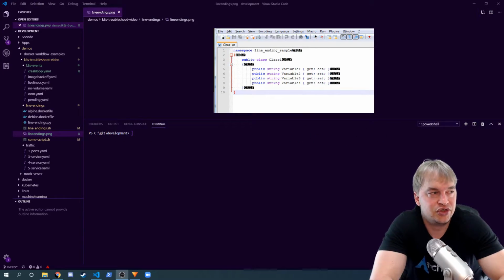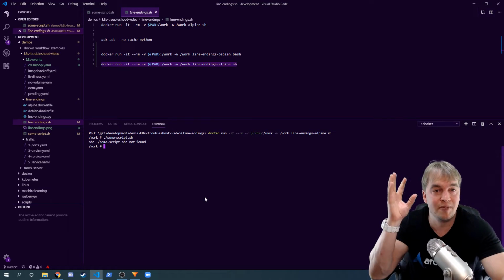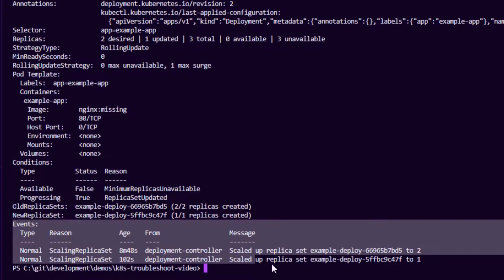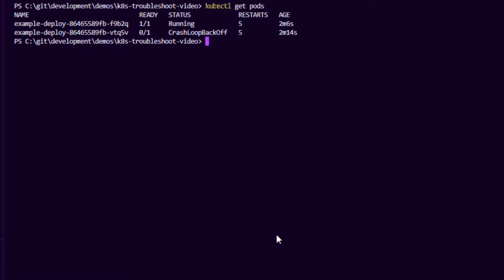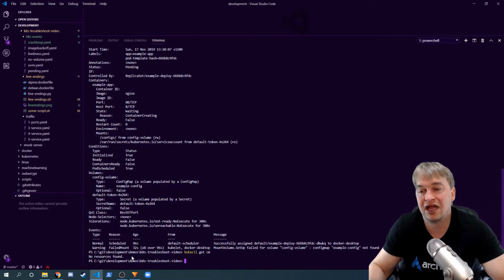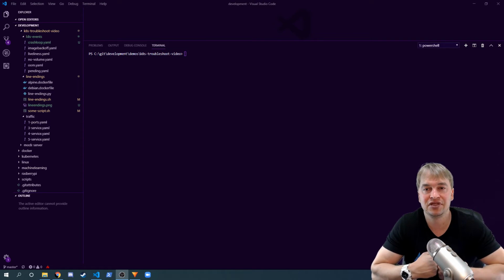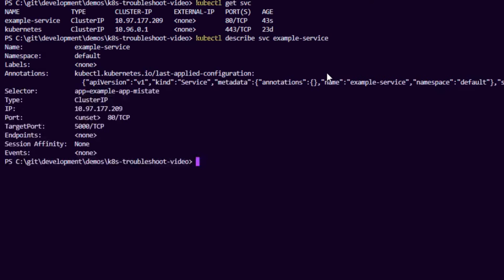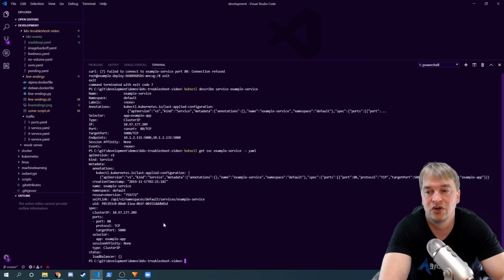Troubleshooting Kubernetes deployments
In this video, I will share the process of troubleshooting Kubernetes workflows, deployments, pods and services. This will help you develop a pattern to follow when troubleshooting issues on your own
Also, if you're new to Kubernetes, checkout my guides below: